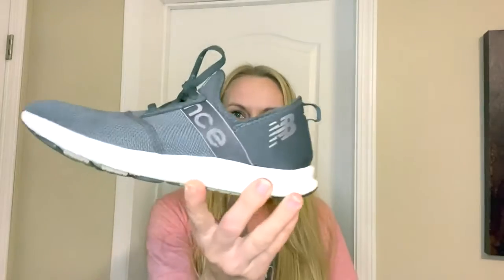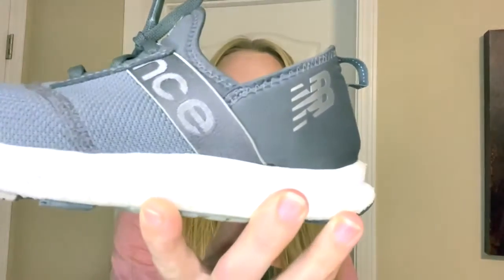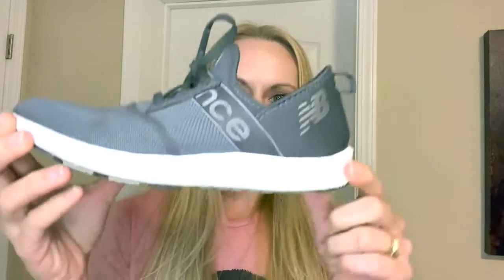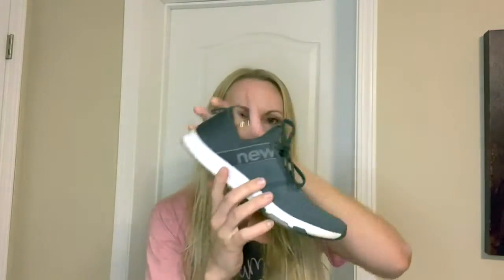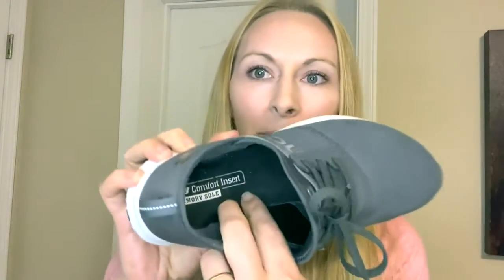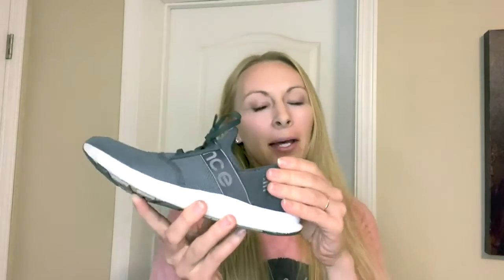Buy Best supportive shoes for pregnancy | Supportive shoes for pregnancy review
"As a pregnant woman I want to feel attractive and attractive, but I also want to be comfortable and comfortable. This is not an easy combination to find! When I first started looking for shoes, I was so frustrated. I knew I wanted comfortable shoes that would support my feet and ankles, but I also wanted nice shoes that I could wear outside of my home.

I didn't want to wear tennis shoes to a wedding or a more formal party. So, I started searching for the best supportive shoes for pregnancy. I searched Amazon and Pinterest and asked my friends for advice. After a lot of research, I have found the best shoes for pregnancy! I hope this article helps you too!"